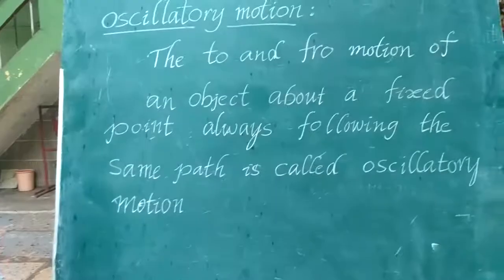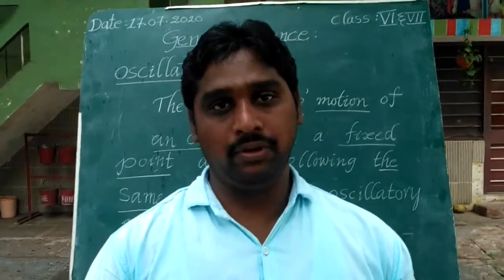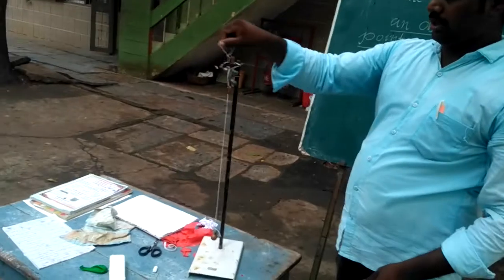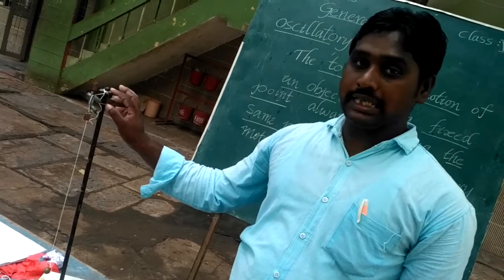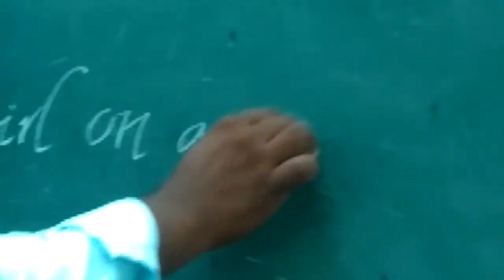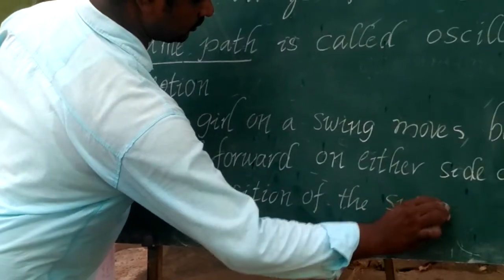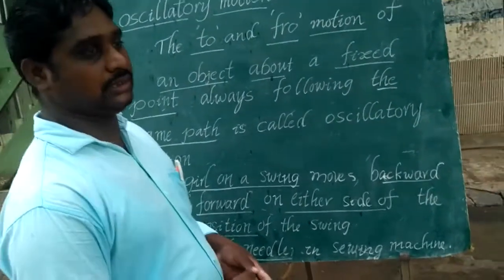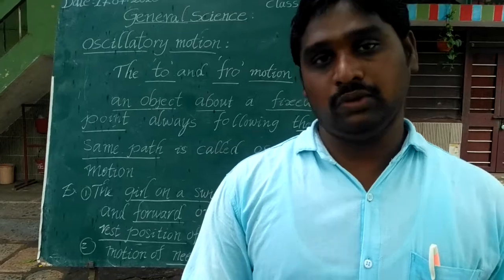6th & 7th General Science (Oscillatory motion) 17.07.2020